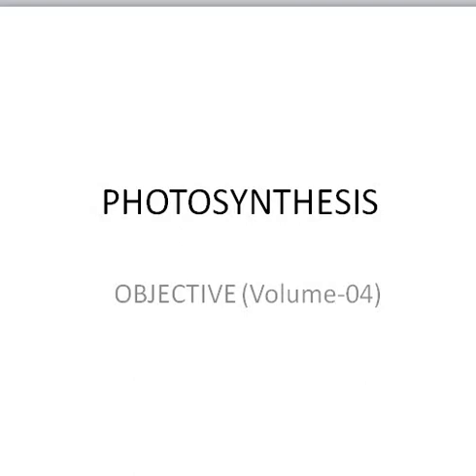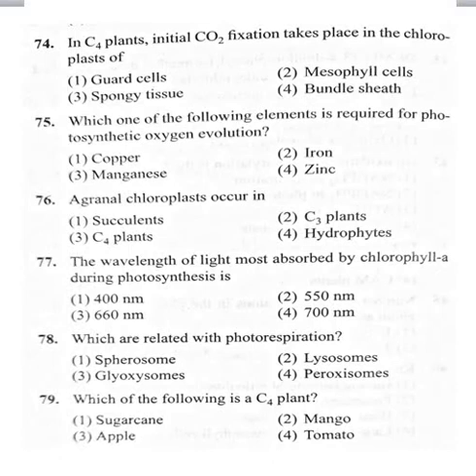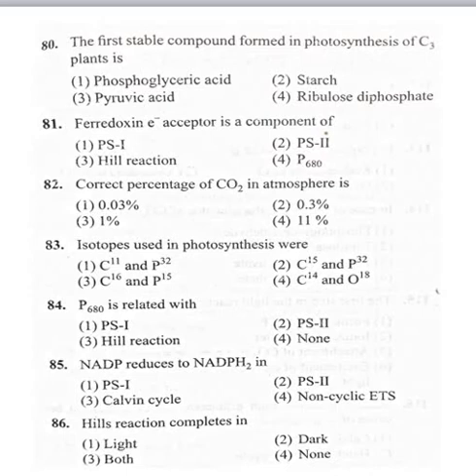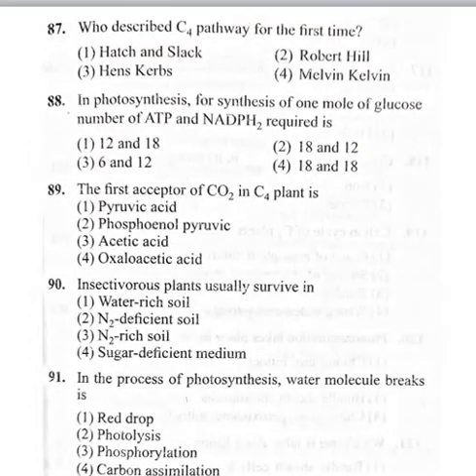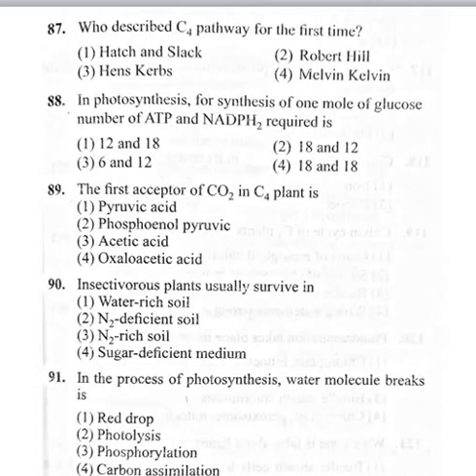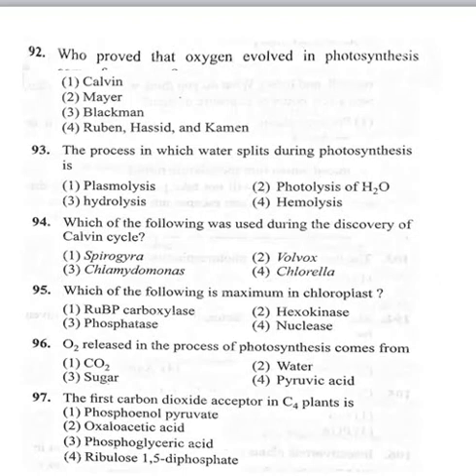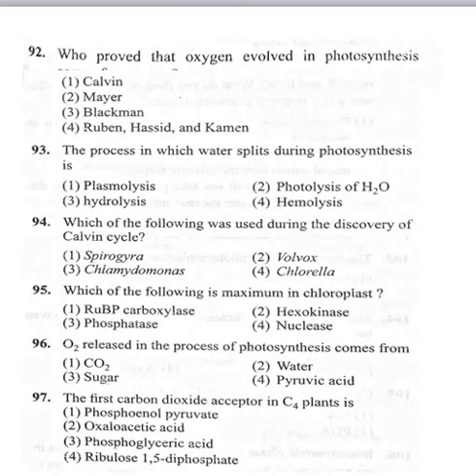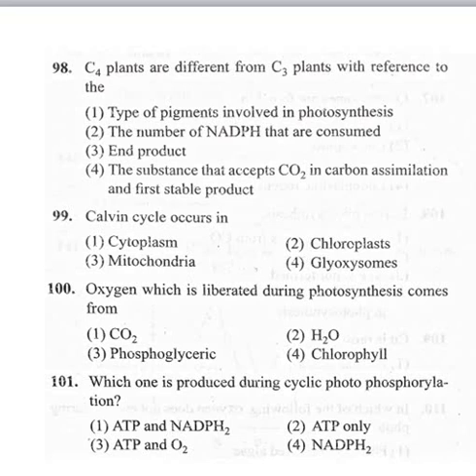I PU- Photosynthesis Objective volume -04